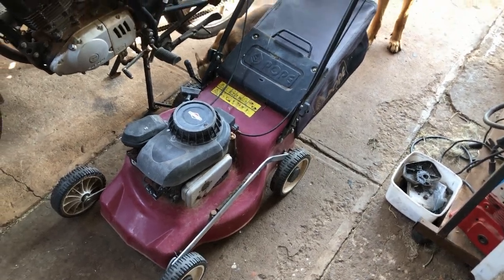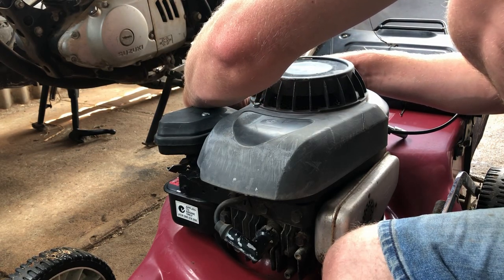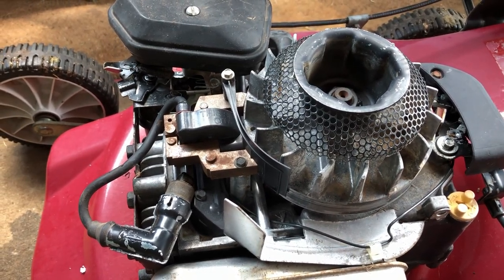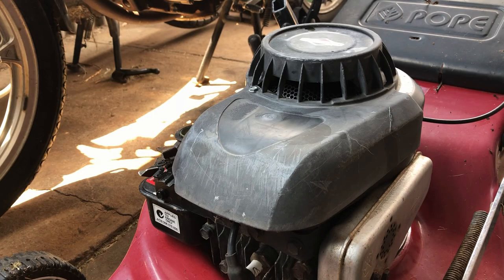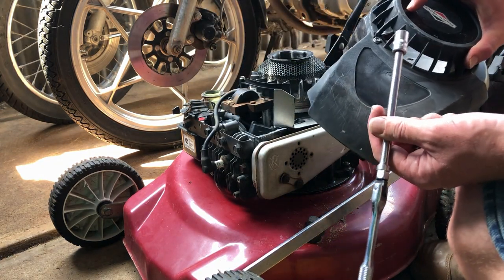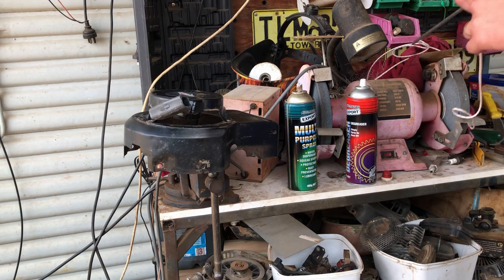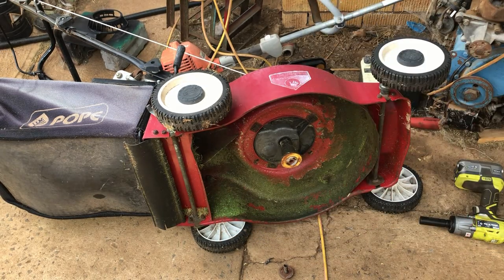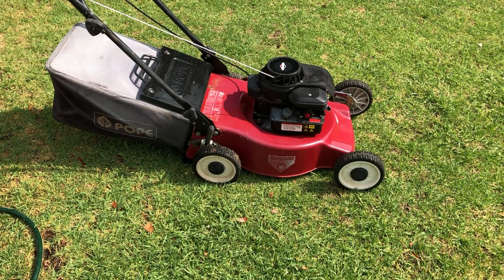Can we fix it? A Briggs and Stratton powered Pope mower.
Fixing up a freebie that someone gave me, these werent a terrible machine apart from the small catcher , inability to fold down properly and bar blade.